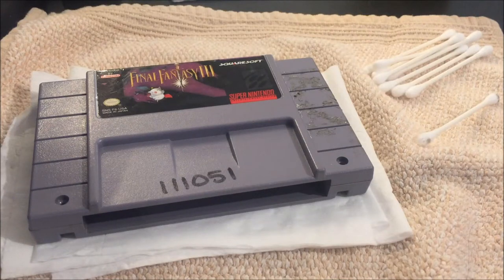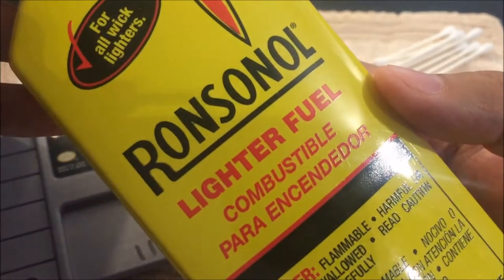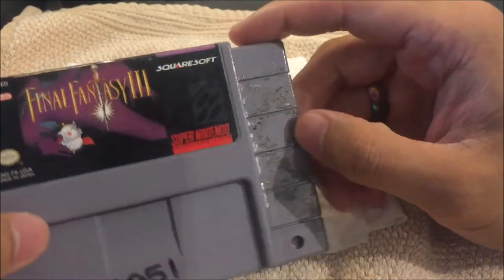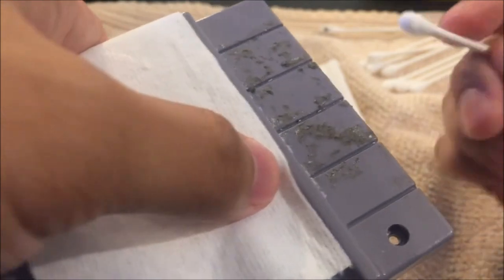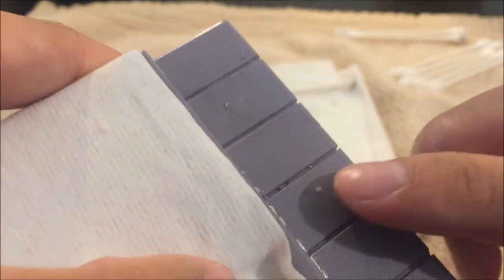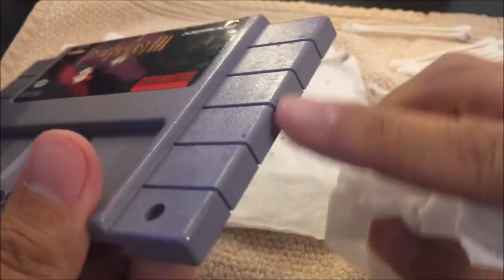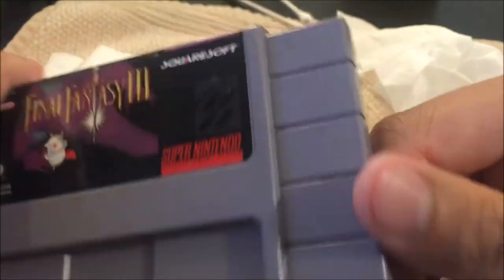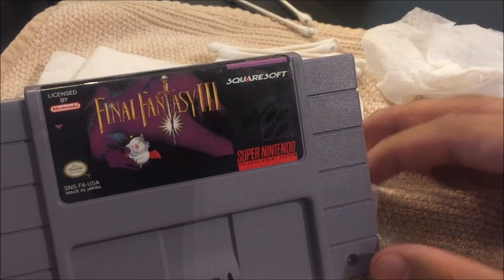*Digidesdan Tips* Remove Sticker Adhesive Off Your Games with Lighter Fluid! Ep. 6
Out of rubbing alcohol or Goo Gone?  Well you could go through the pain of using soap and water, but that would take forever. Tackle tacky sticker residue with lighter fluid. The lighter fluid breaks down the adhesive very quickly and makes your job of cleaning your games easier. Watch how easy it is for me to clean this copy of Final Fantasy 3!